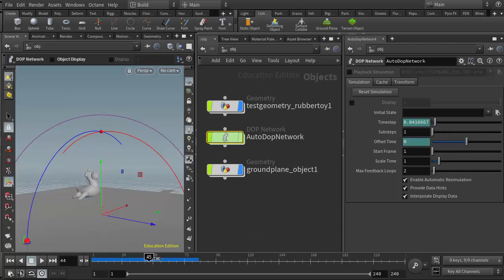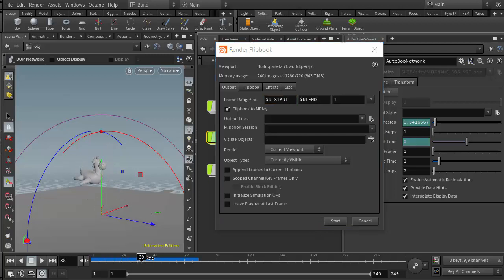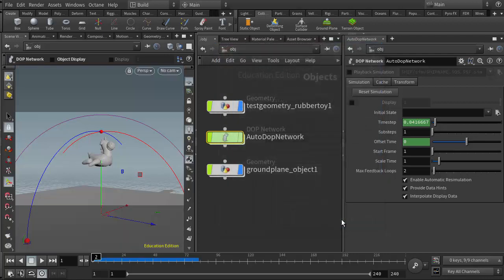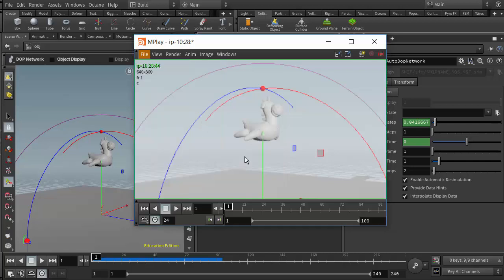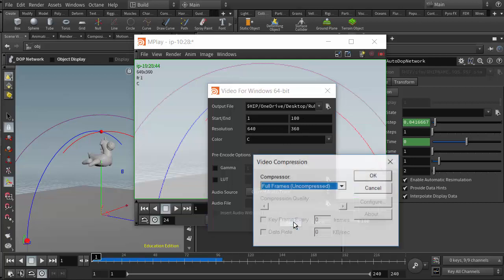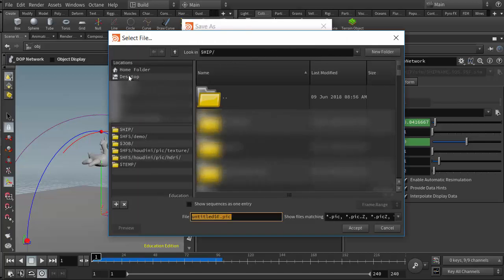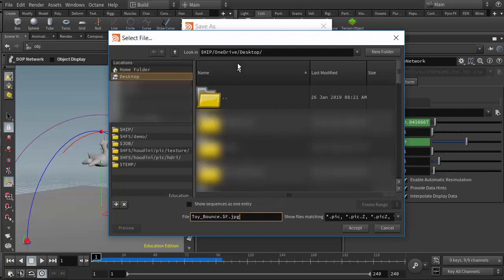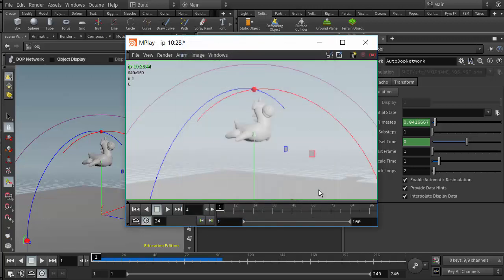Creating FlipBooks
This tutorial has been designed as a supplement to the Houdini courses offered at Becker College and Lesley University.